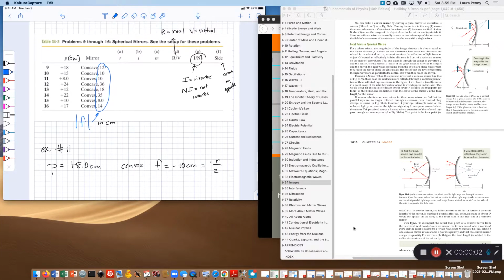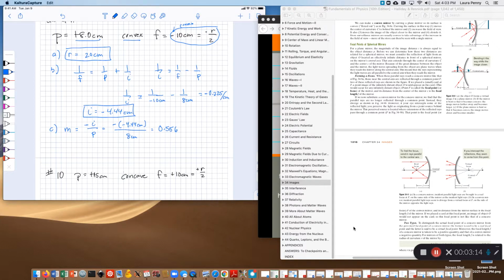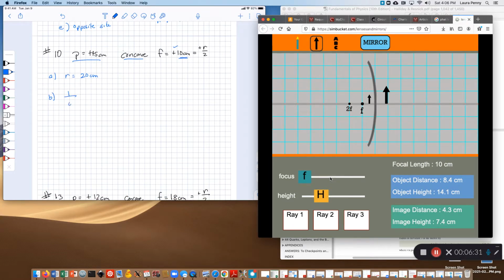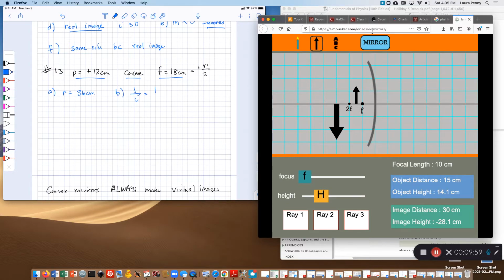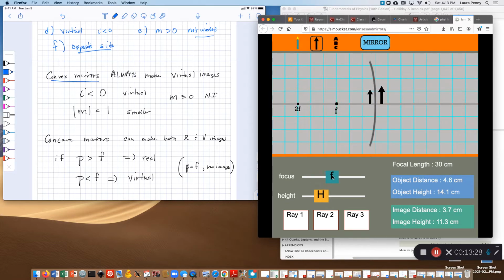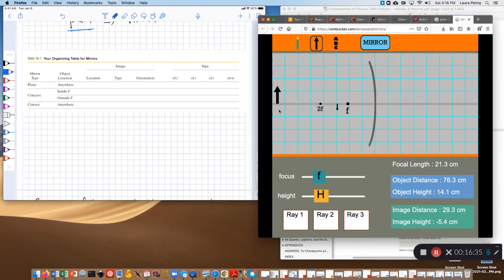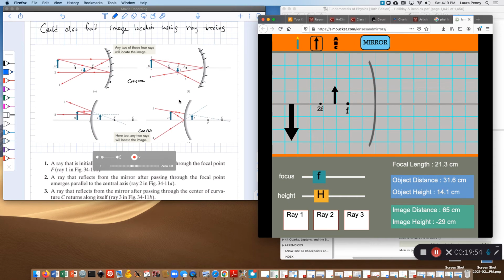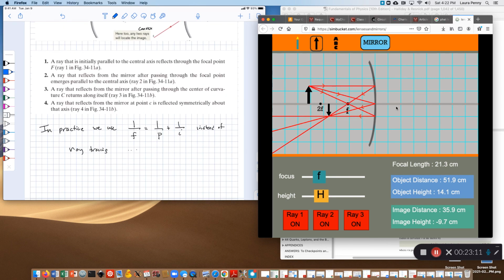Ch. 34 Images part 2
Examples of images made by spherical mirrors. #10, #11, #13.  Fill-in Table 34-1 Types of Images Made by Plane, Concave, & Convex mirrors. Ray tracing to find images, distinguishing real from virtual images.